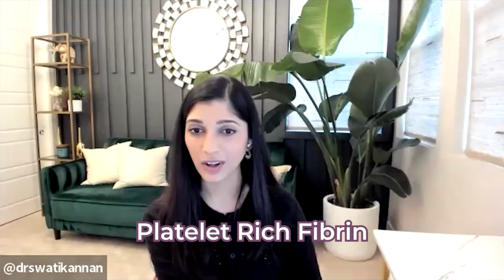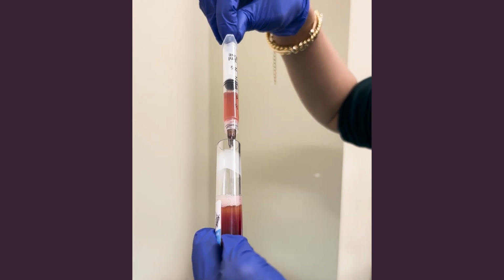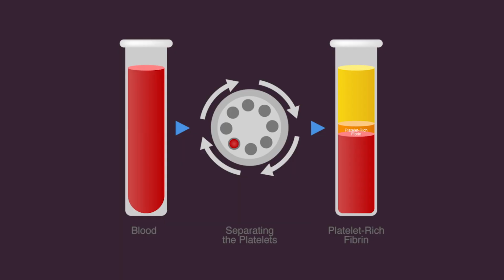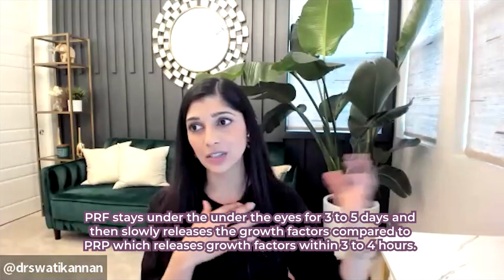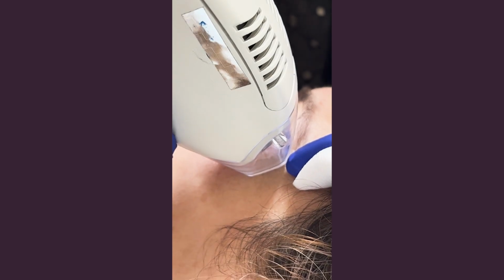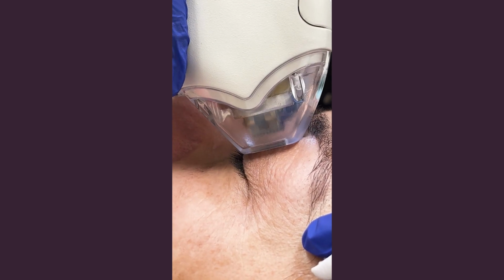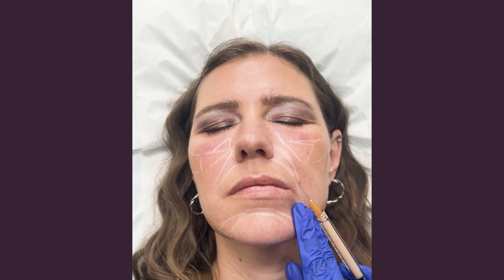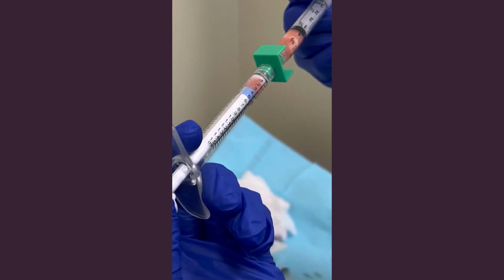PRF Filler and Excessive Sweating Treatments- Discussion Between Two Derms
I was on the Radiance Revealed Podcast with Dr. Jen Haley who is a fantastic dermatologist.

This is part 2 of the podcast. The full podcast episode is an hour so I split it into two parts. We discussed the top 3 trends in 2024 within cosmetic dermatology. This part 2 is on how I use platelet rich fibrin (PRF) as filler and on a new treatment called Brella patch which is an easy way of treating excessive sweating, also called hyperhidrosis. (Part 1 is on Ellacor, which is a revolutionary device and tightens skin without surgery.)

Dr. Jen Haley is a board certified dermatologist and cosmetic dermatologist in Scottsdale, Arizona. She’s a fantastic resource to learn about healthy skin, longevity, nutrition, and healthy  body.

This video is not intended to diagnose, treat or provide medical advice. Do not ask me for any direct medical advice. Please consult with a physician or a dermatologist regarding any medical or health related diagnosis and treatment options. This information from my channel should not be substituted for medical treatment/advice from a health care professional.